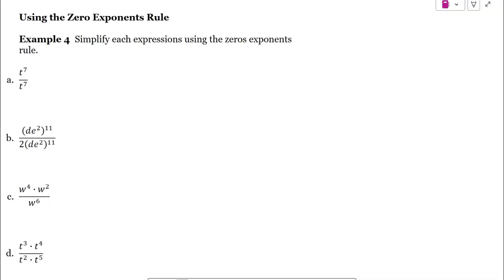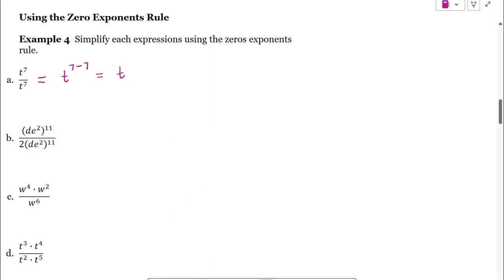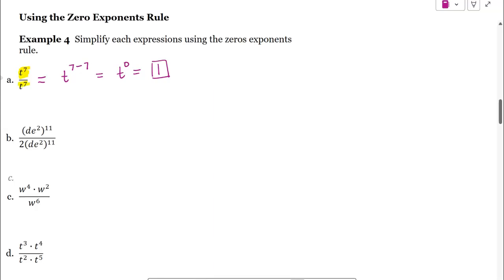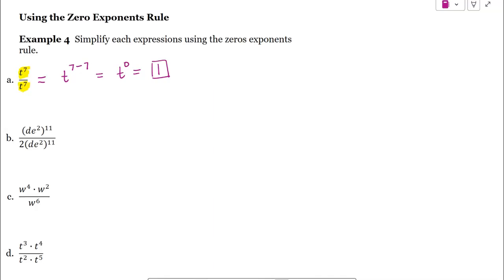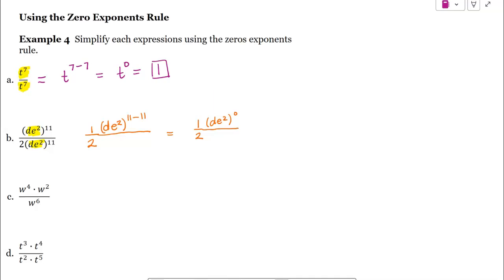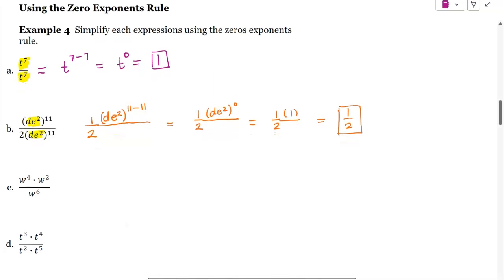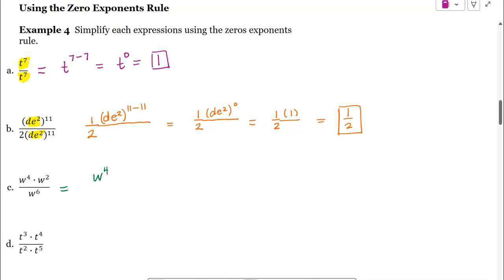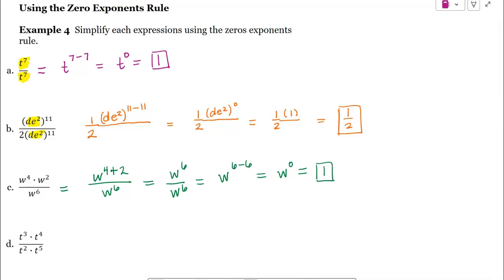Math 116 Section 1.2 Ex 4